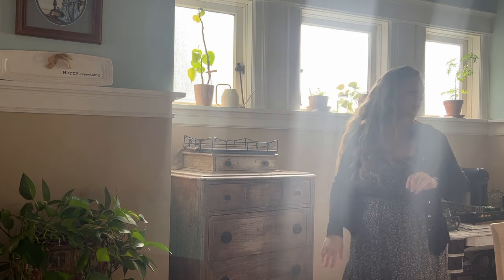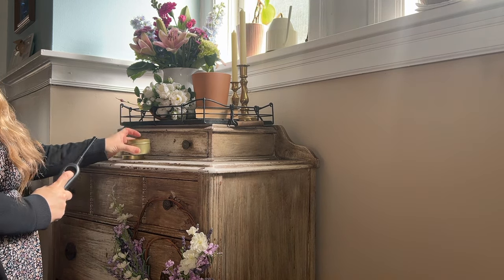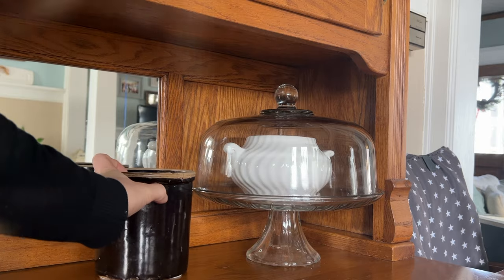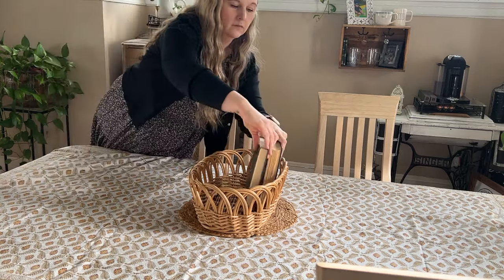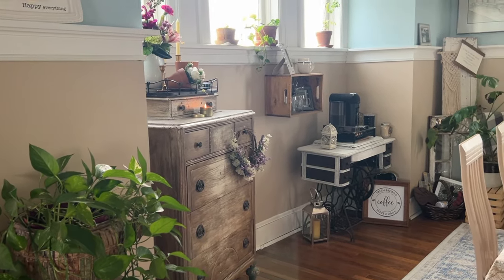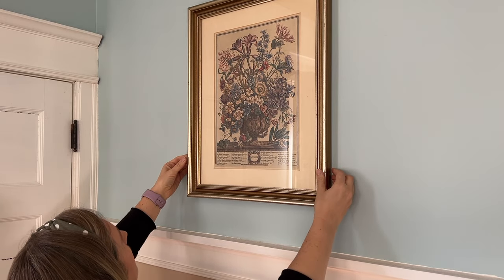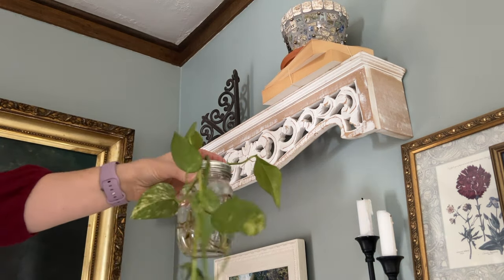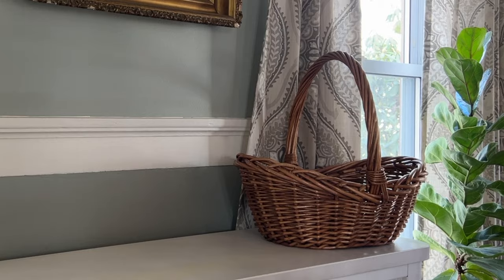SPRING DECORATING IDEAS | THRIFTED AND BUDGET-FRIENDLY HOME DECOR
Hey friends! It is time to get decorating for spring and I'm moving into the dining room continuing with a cottage style. I love affordable living so I'm decorating nearly the dining room and living room with thrifted, budget-friendly decor. I pray that this video can inspire you as you prepare for the spring season. Enjoy!!

Little Women
My favorite spring dress

SYC Candle Co

Equipment I use:
Wireless Mic
Large Tripod
Small Tripod
External Hard drive